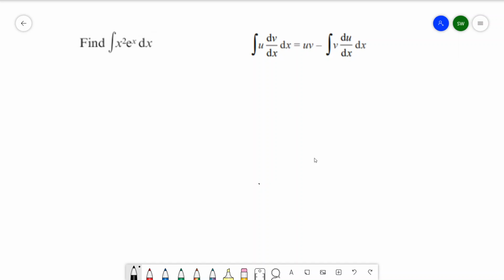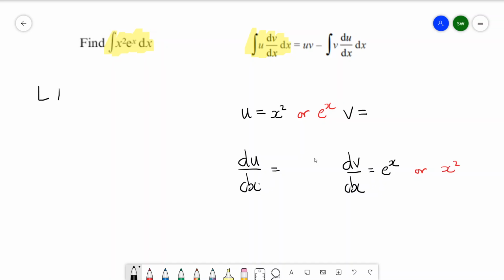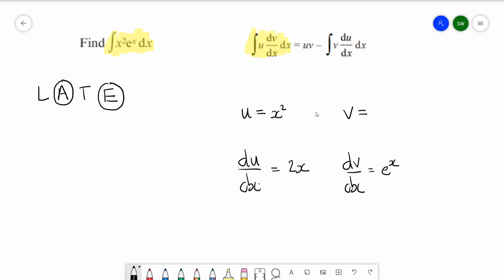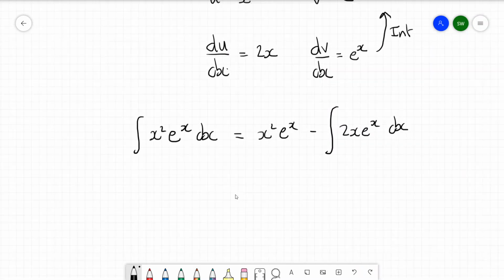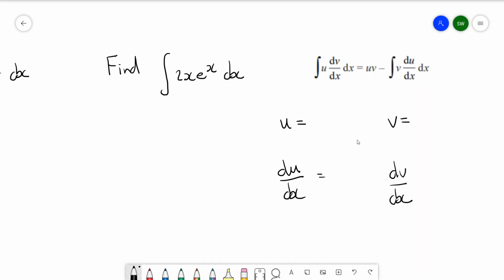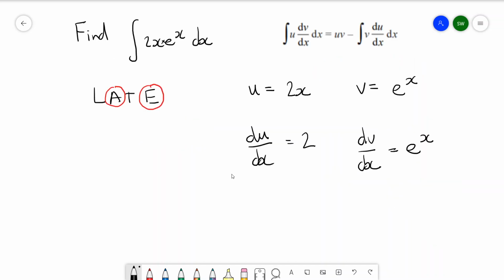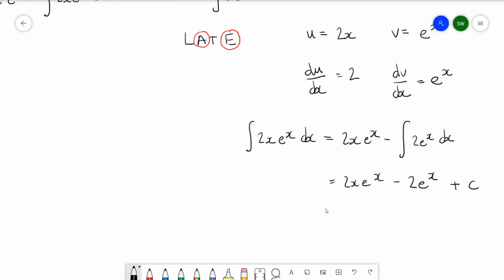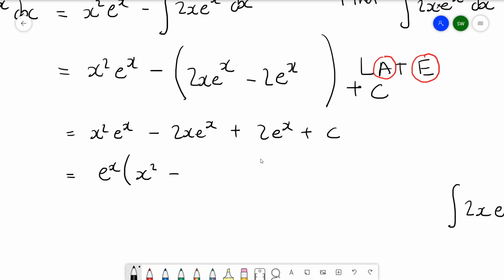Year 2 Pure - P11 Integration - Example 17